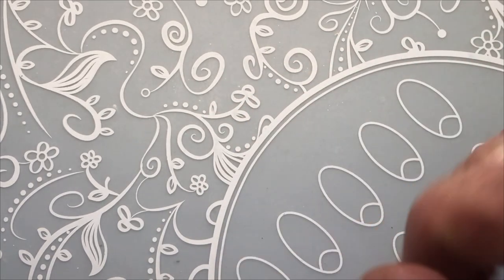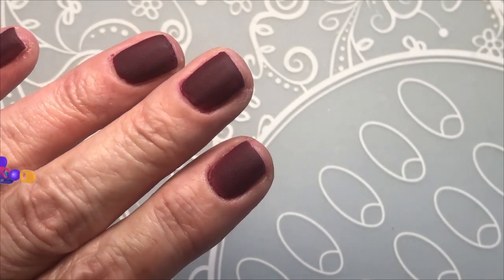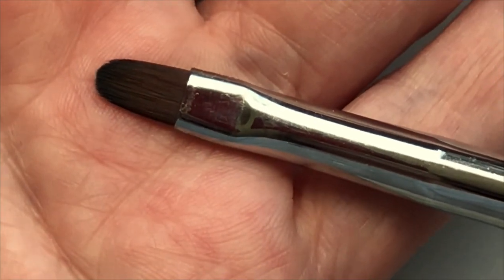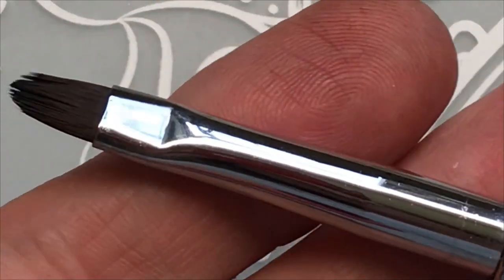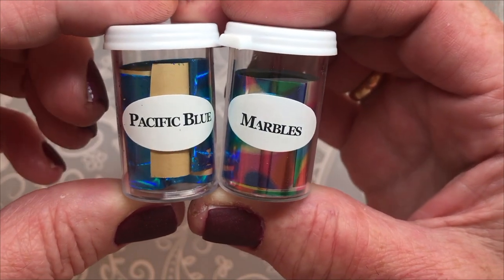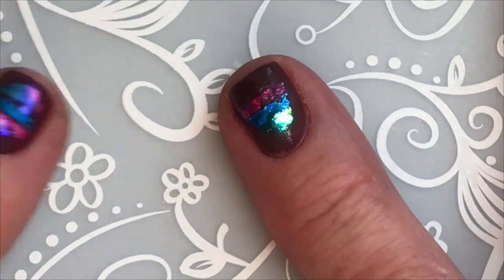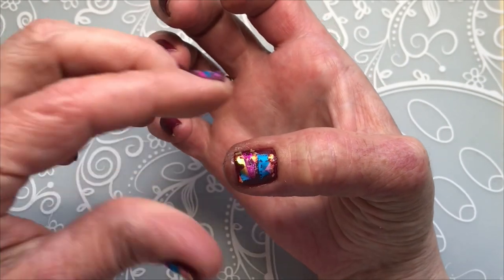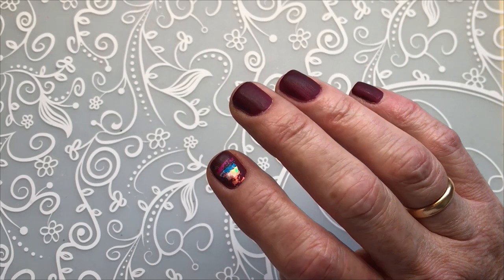Color Club Nail Art | Swatch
Hi Nice People, swatching one of my fav. Color Clubs today and i make
some pretty fast foil nails : )